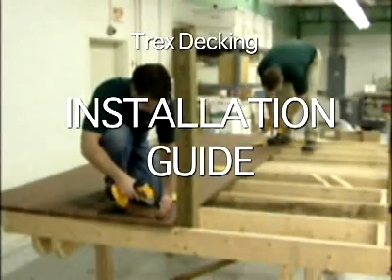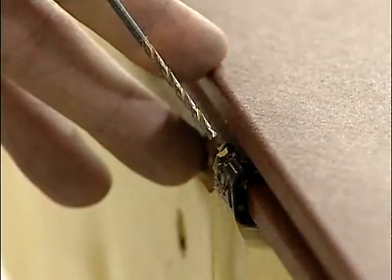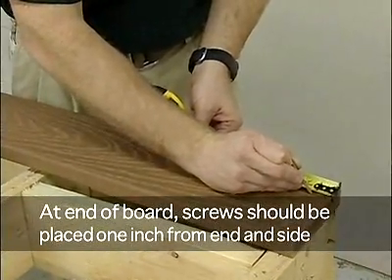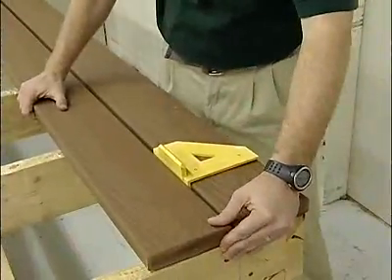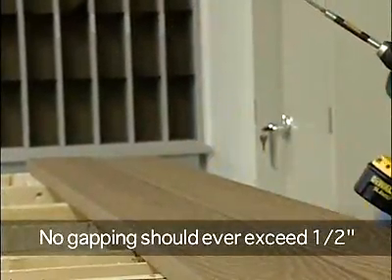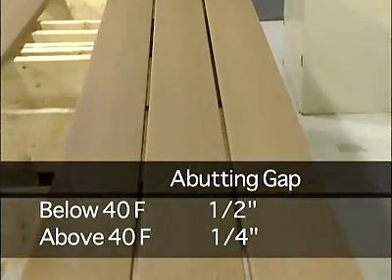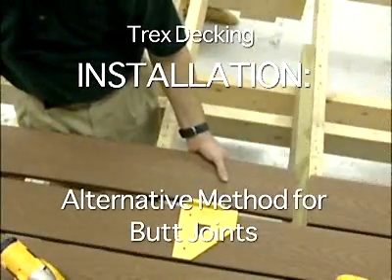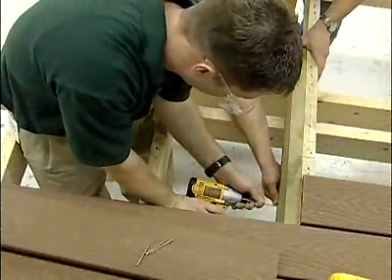Instalacion Decks Costa Rica DecksCR.com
Instalacion de decks madera plastica compuesta sin clips de fijacion. DecksCR le suple todas sus necesidades desde la asesoria, producto con o sin instalacion.  Lideres en Costa Rica